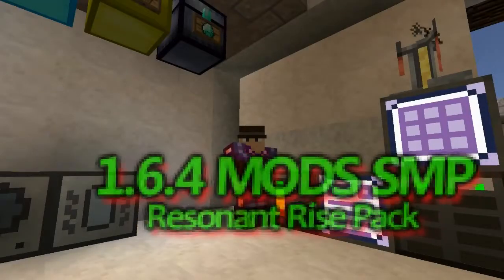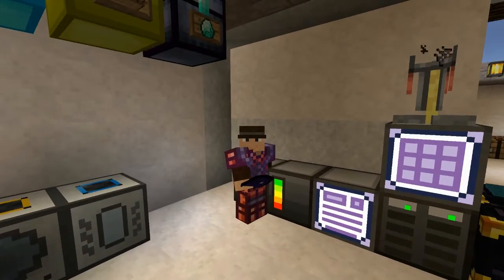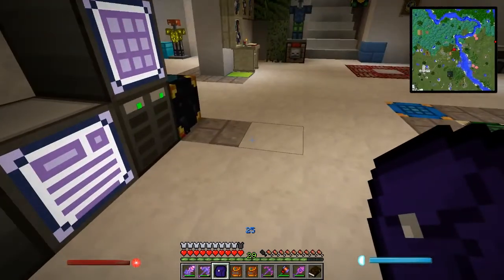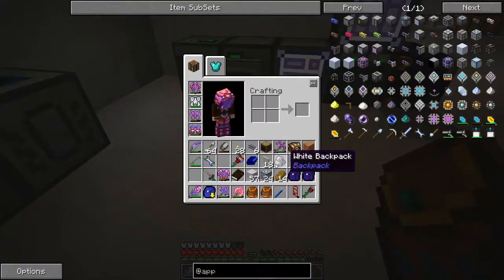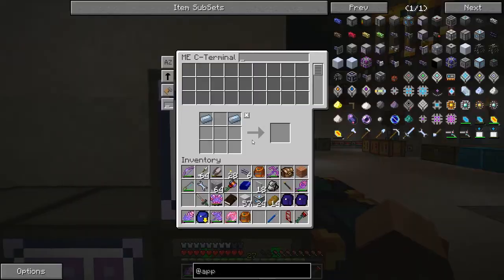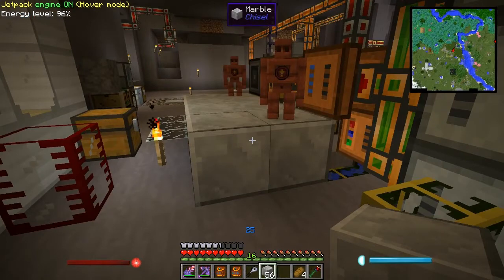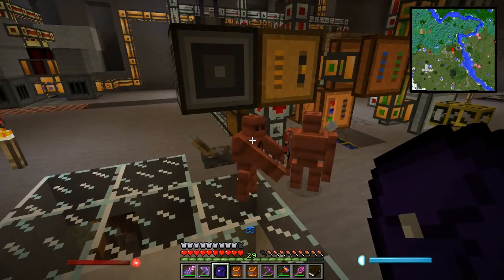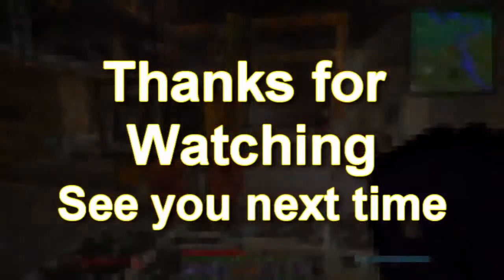MrEarling Plays Technical Beast, SMP #24 Storage interface with Jabba barrels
I expand my AE storage with Better Barrels
SMP server play on the Technical beast server. By invitation only Whitelist